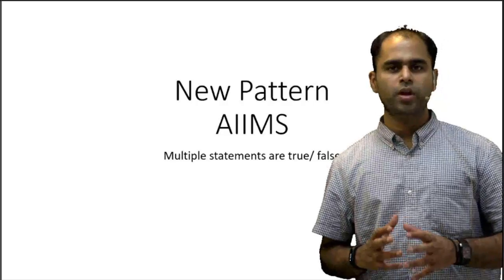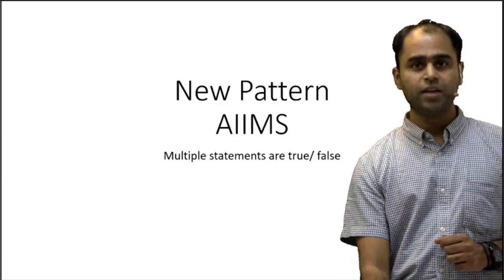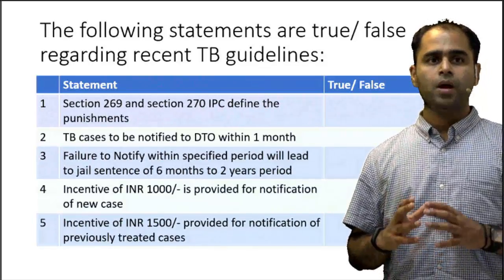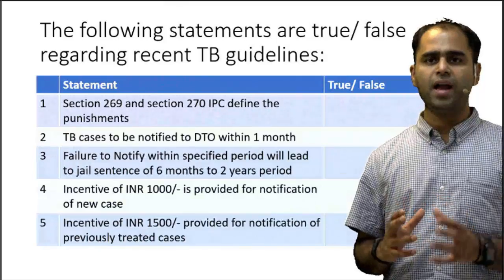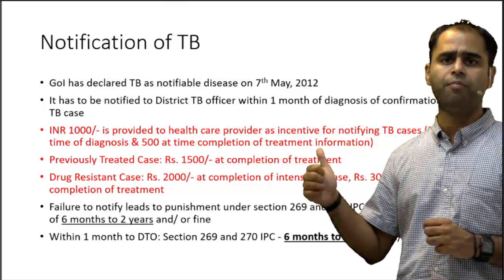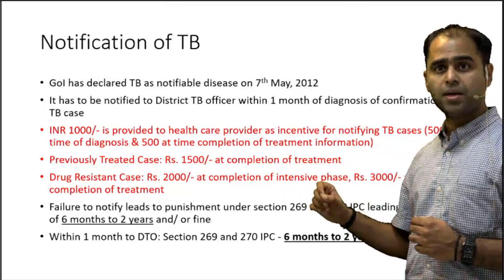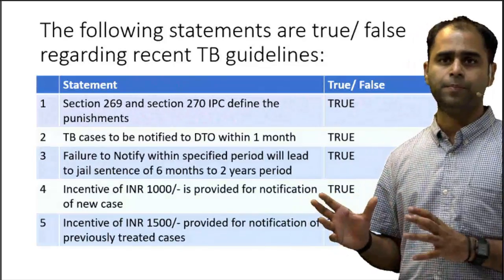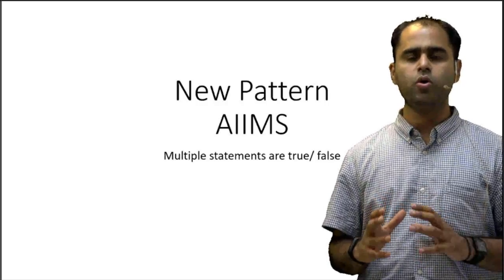NEW AIIMS PATTERN HOW TO APPROACH MULTIPLE TRUE FALSE